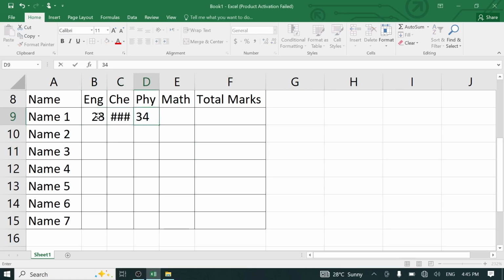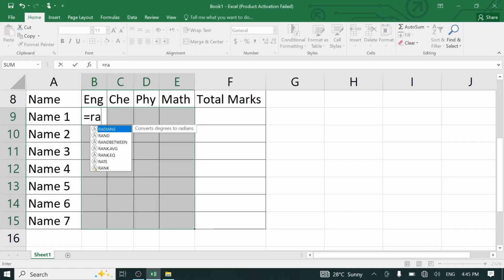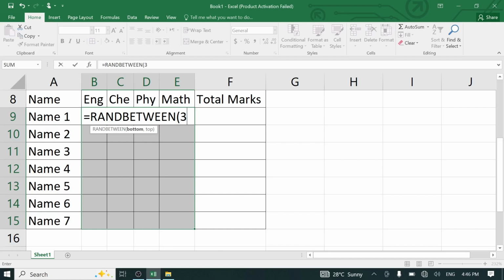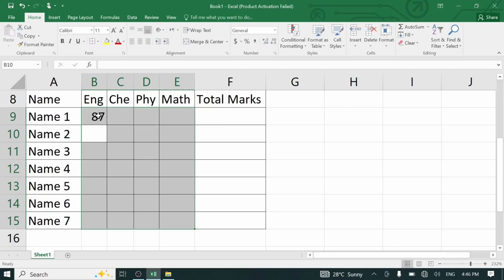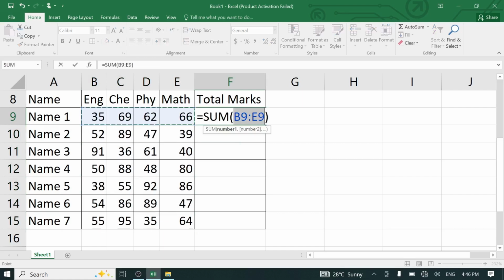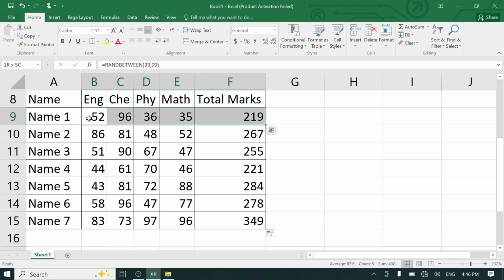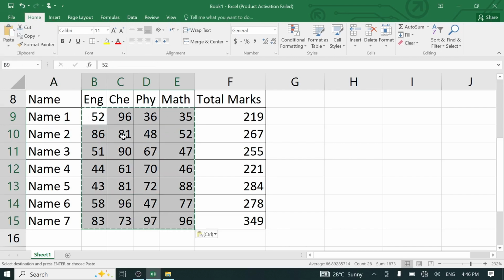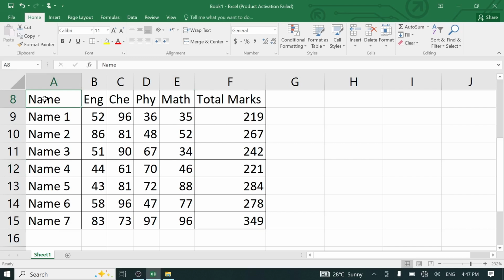Auto Marks using only 1 formula 🤔 ll By Let's Learn Smartly ll Excel Formulas Series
In this video, you’ll learn how to use the powerful RANDBETWEEN function in MS Excel to automatically generate random marks with ease. I demonstrate a practical example using a student marks sheet, where we create columns for student names and multiple subjects like English, Chemistry, Physics and Mathematics etc.
You’ll see step-by-step how to apply the RANDBETWEEN formula to instantly assign random scores within a defined range—perfect for practice sheets, simulations, or demo data. This method saves time and helps you understand how Excel can automate repetitive tasks efficiently.
Whether you’re a beginner or looking to sharpen your Excel skills, this tutorial will give you a clear and practical understanding of random number generation in spreadsheets.